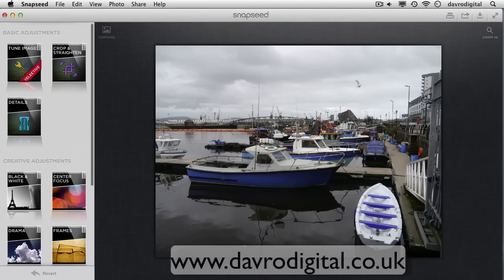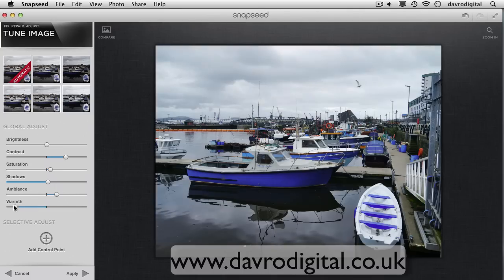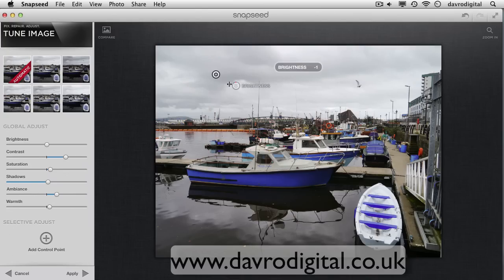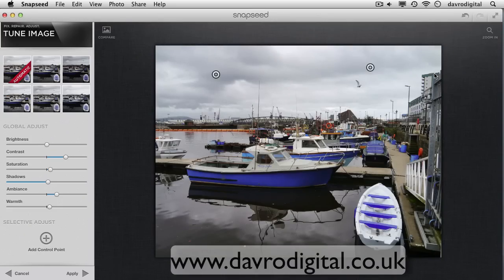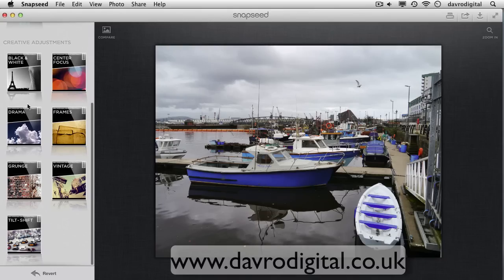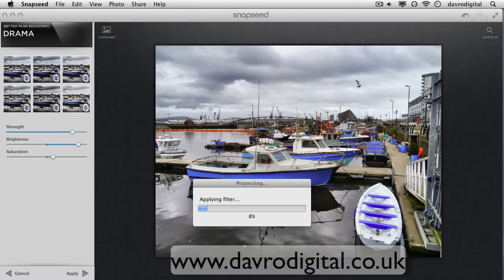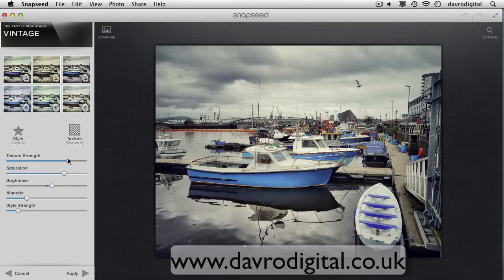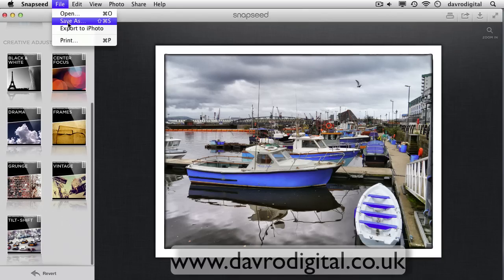Quick look at Snapseed by Nik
A Quick look at Snapseed by Nik